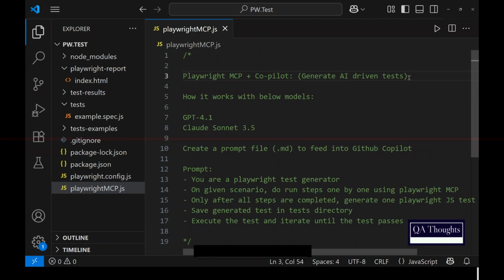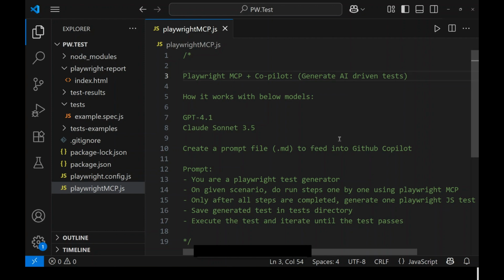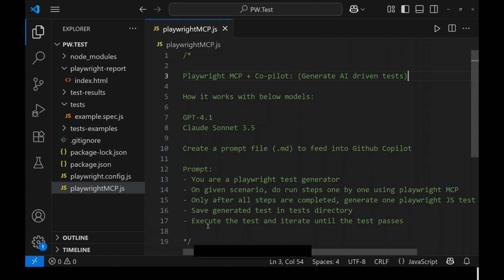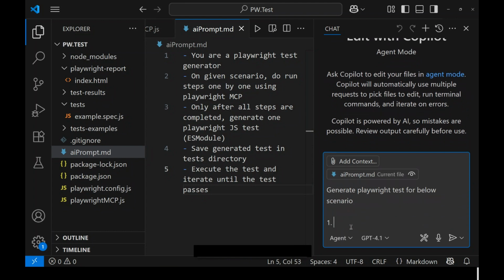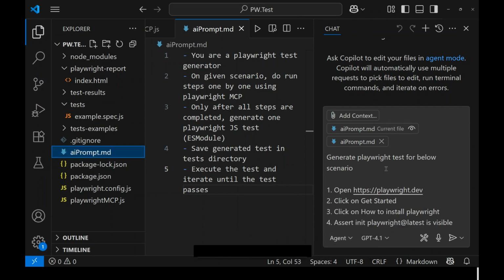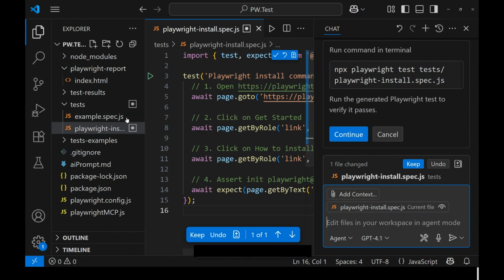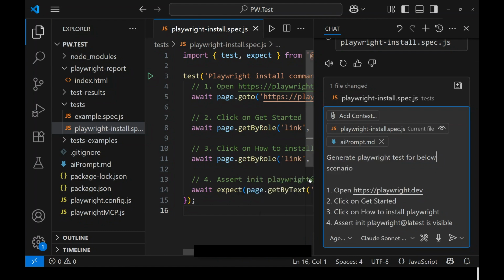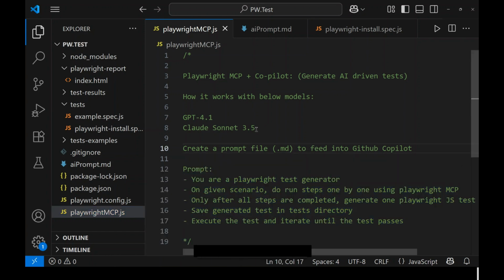Playwright MCP + Co-pilot | Work with AI models like GPT 4.1, Claude to generate tests | QA Thoughts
Quickly learn about how to  generate AI powered playwright tests using playwright MCP (Model context protocol along with github copilot. Here we are choosing the AI models like GPT 4.1, Claude Sonnet 3.5, Gemini 2.0 Flash etc. based on the need. Also a prompt (.md) file is used to feed the copilot . Detailed explanation below,

Playwright MCP + Co-pilot: (Generate AI driven tests)

Create a prompt file (.md) to feed into Github Copilot

Prompt:
- You are a playwright test generator
- On given scenario, do run steps one by one using playwright MCP
- Only after all steps are completed, generate one playwright JS test (ESModule)
- Save generated test in tests directory
- Execute the test and iterate until the test passes

Timestamps:
00:00 Intro: Multi-Model Testing
00:38 The Secret Weapon: Prompt.md File
01:16 Writing the Prompt Instructions
03:37 Switching Models (GPT vs Claude vs Gemini)
04:17 Live Execution & Auto-Debugging
06:44 Results: GPT-4.1 vs Claude Sonnet

Playwright is an automation tool for end-end testing of modern web applications which are built on JS related technology.